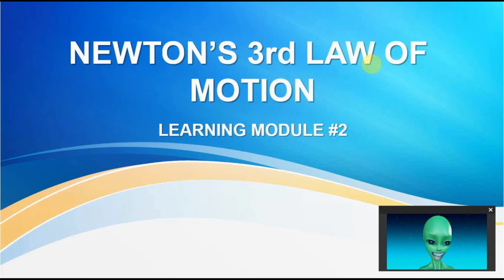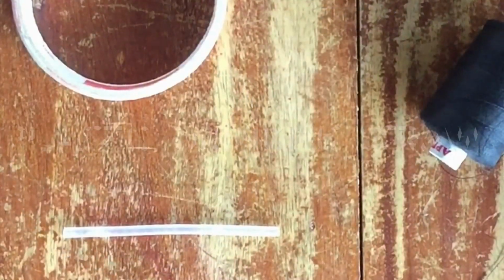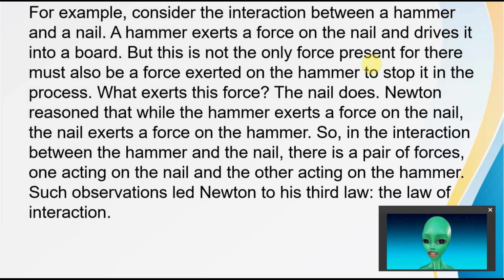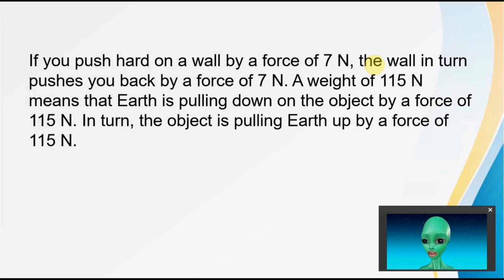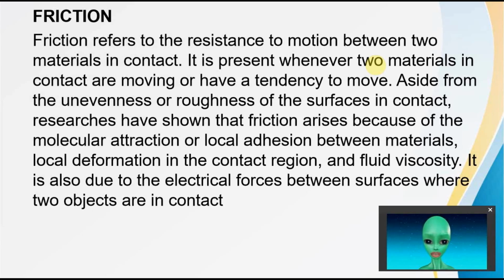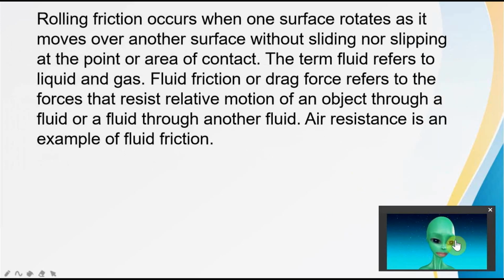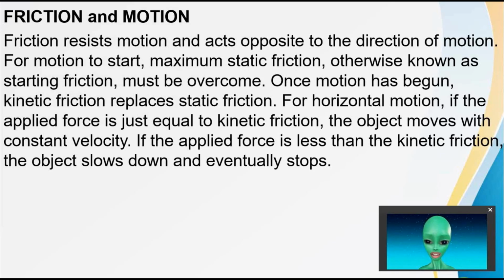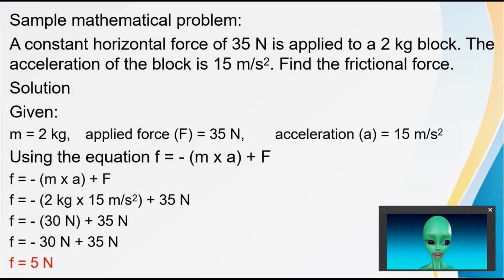NEWTON'S THIRD LAW OF MOTION + SURPRISE GUEST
NEWTON'S THIRD LAW OF MOTION plus a surprise guest teacher